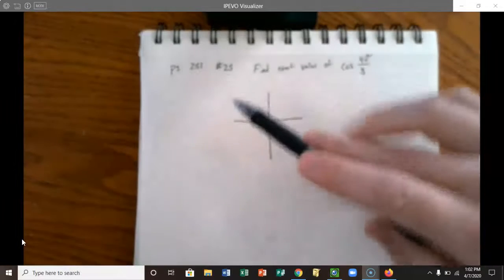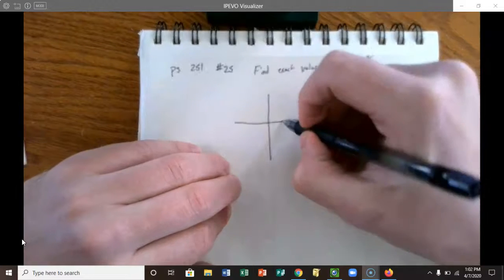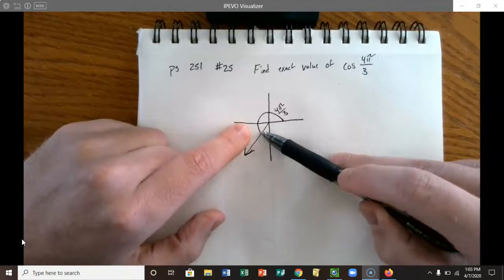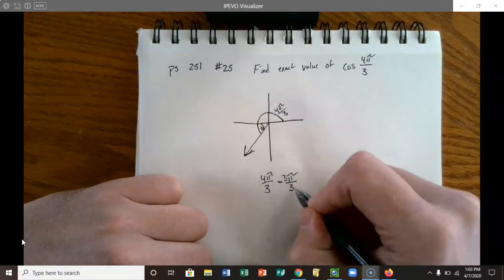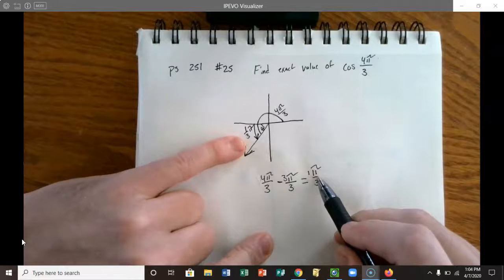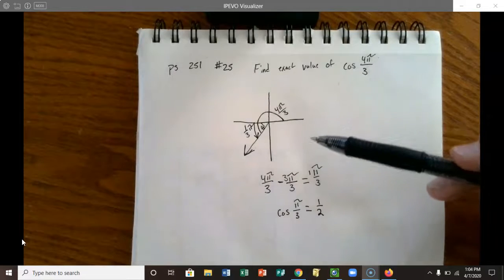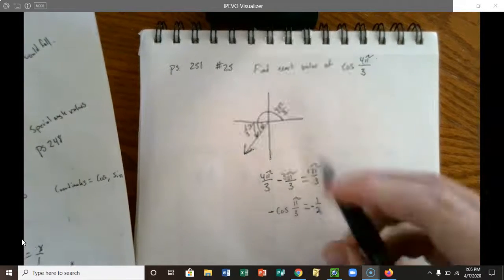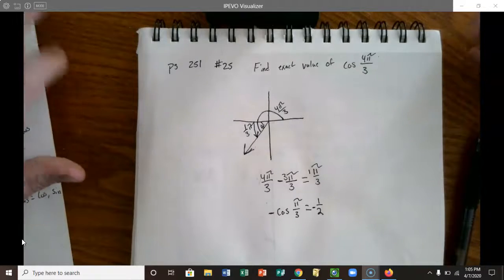PreCalculus PG 251 #25